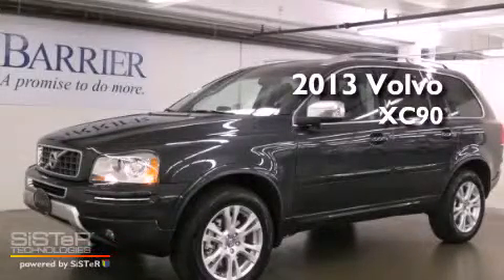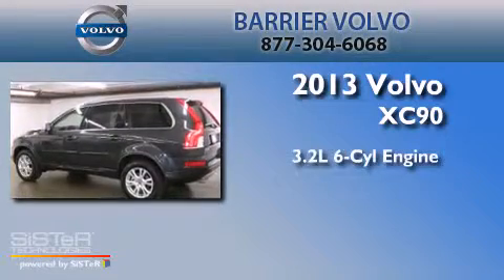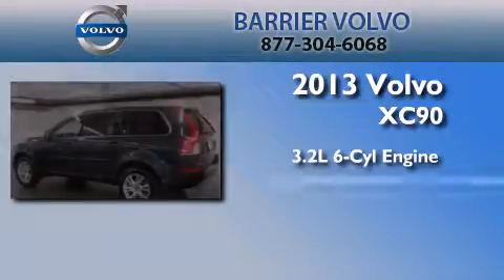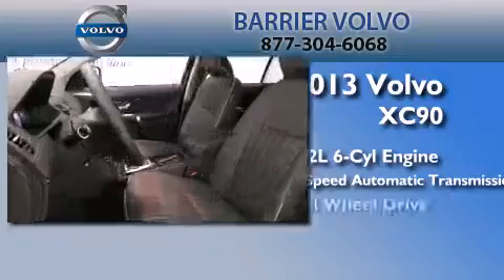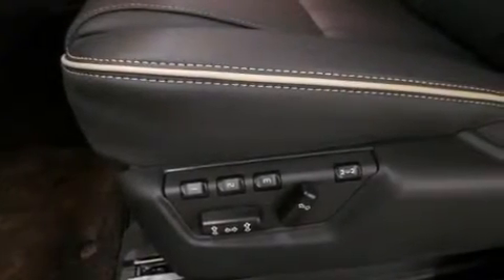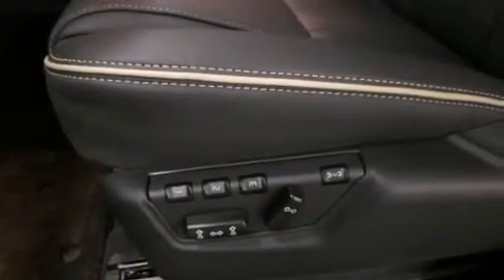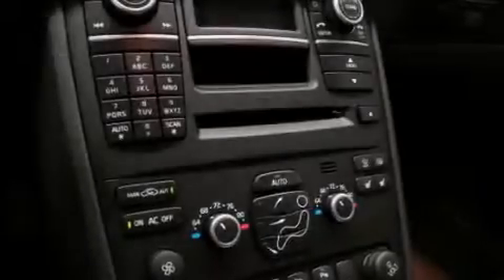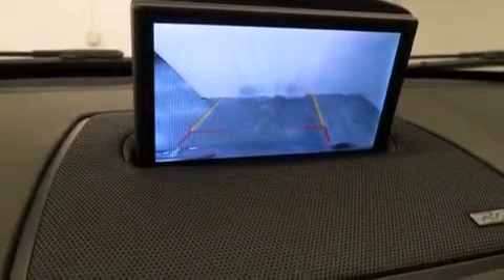2013 Volvo XC90 Bellevue WA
We've been honored to serve the Bellevue WA area , we promise that your experience at our dealership will exceed your expectations ! Year : 2013 Make : Volvo Model : XC90 Engine : 3.2L 6Cyl Trans . : 6 Spd Automatic Exterior : Grey Miles : 25 Interior : Black Stock : 668298 Barrier Volvo-UPG-JO 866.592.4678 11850 Bel-Red RD Bellevue , WA 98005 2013 Volvo XC90 Bellevue WA